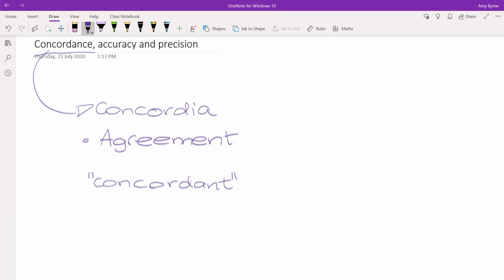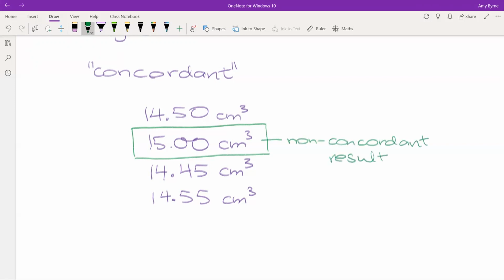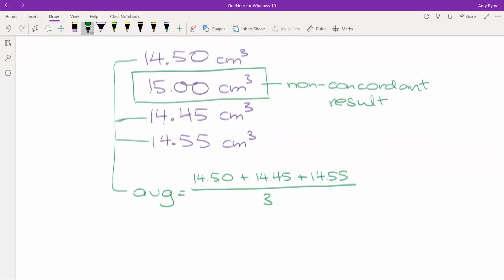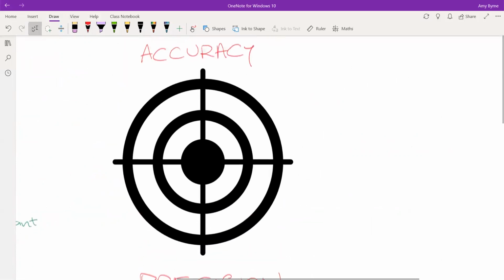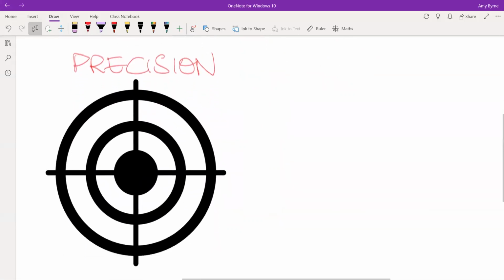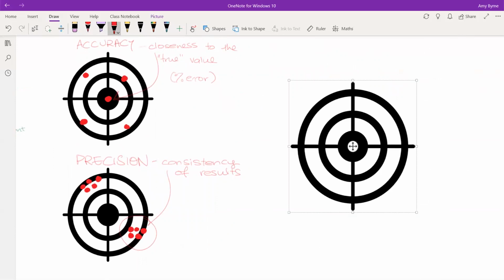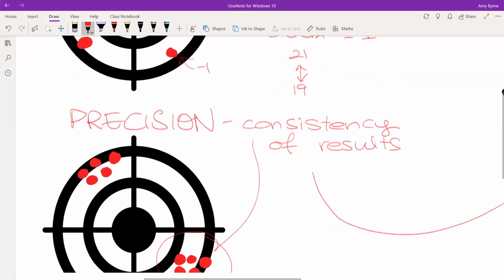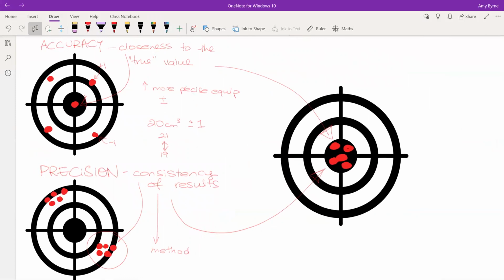Chemistry Skills: Concordance, accuracy, precision